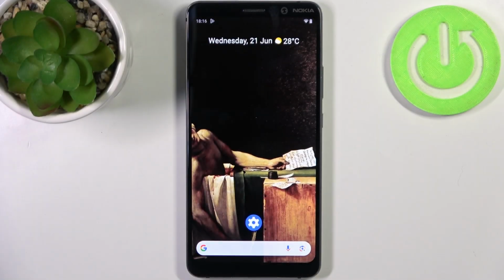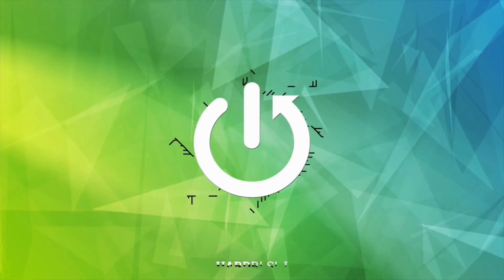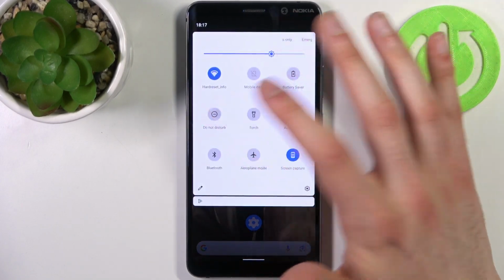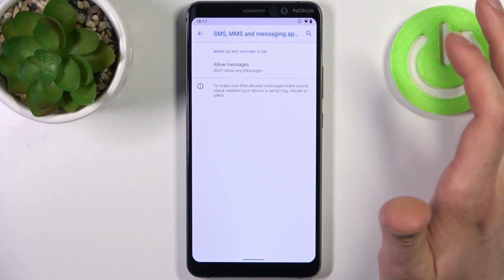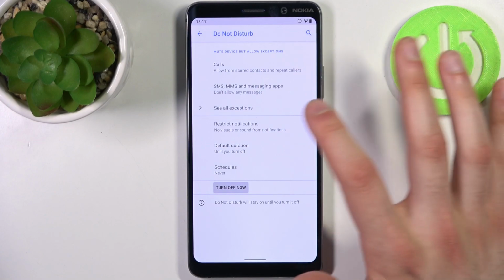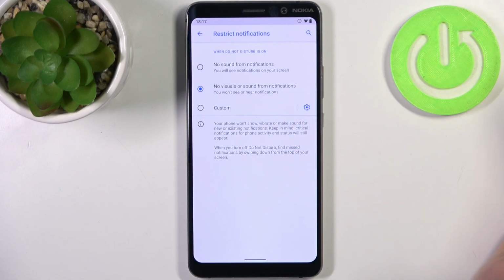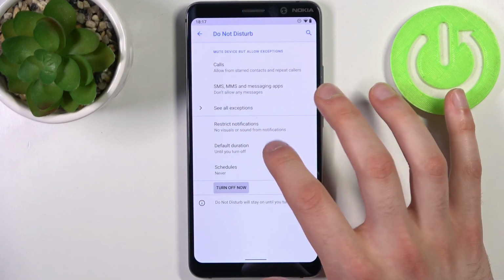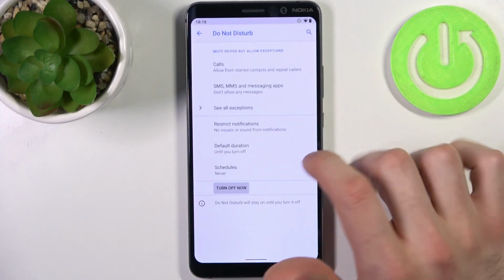How to Activate Do Not Disturb Mode on NOKIA 9 PureView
When you need some uninterrupted time or wish to avoid distractions, you should activating the Do Not Disturb mode on your NOKIA 9 PureView. Our guide will walk you through the steps to access the Do Not Disturb settings and enable this mode.We wil show you how to customize all options for calls, notifications, and alarms.

How to access Do Not Disturb settings on NOKIA 9 PureView? How to activate Do Not Disturb mode on NOKIA 9 PureView? How does Do Not Disturb mode work on NOKIA 9 PureView?